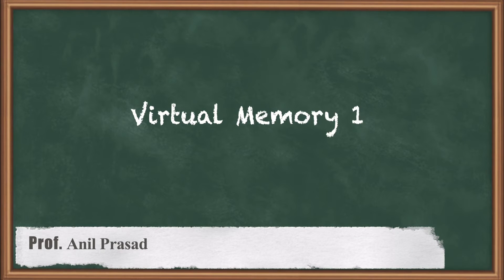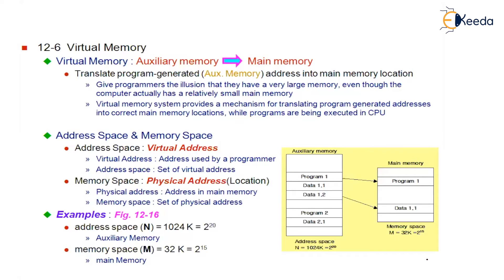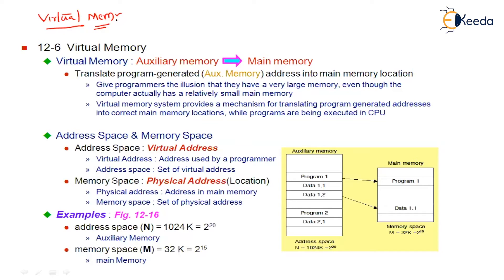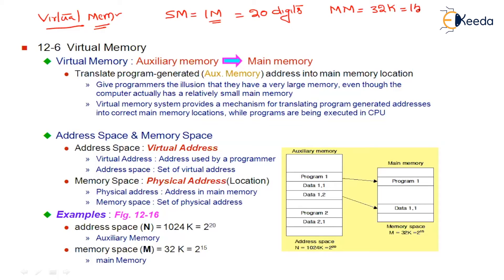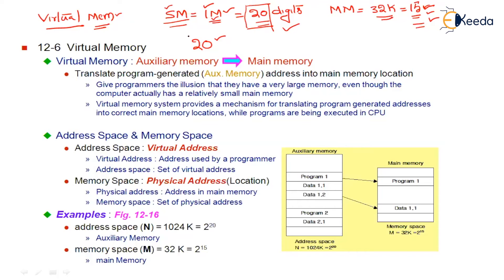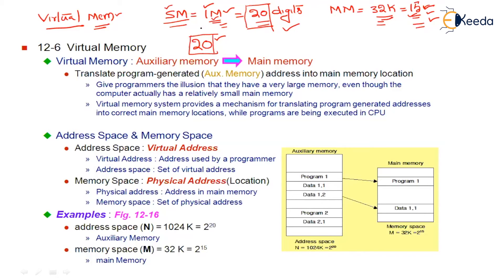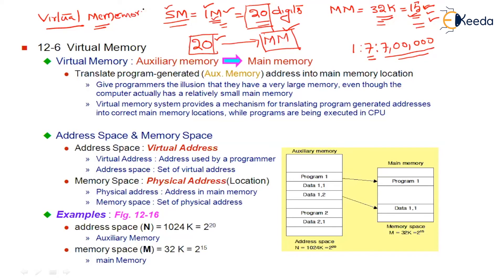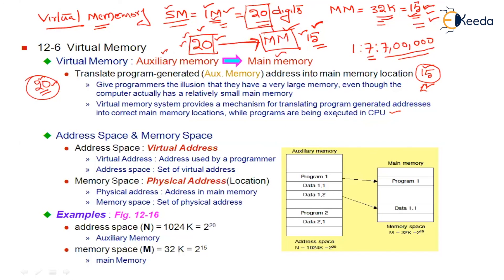Virtual Memory PART-1 Explained | Computer Organisation and Architecture | GATE | CSE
Welcome to our comprehensive guide on Virtual Memory, a key concept in Computer Organisation and Architecture. This is the first part of our series aimed at helping GATE Computer Science Engineering (CSE) aspirants.

In this video, we will delve into the fundamentals of Virtual Memory, its importance in modern computing systems, and how it works. We will cover topics such as paging, segmentation, page tables, TLB, and more.

Our goal is to make these complex topics easy to understand, even for beginners. We'll walk you through each concept step-by-step, with clear explanations and illustrative examples.

Whether you're a GATE CSE aspirant or just someone interested in learning more about computer architecture, this video is for you. So sit back, relax, and let's demystify Virtual Memory together!